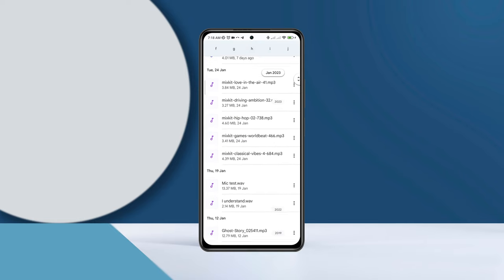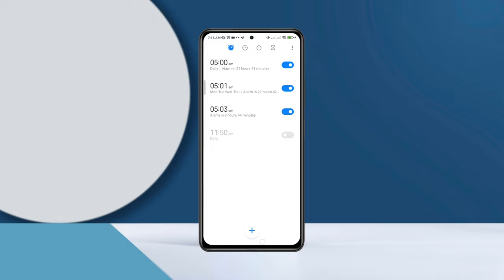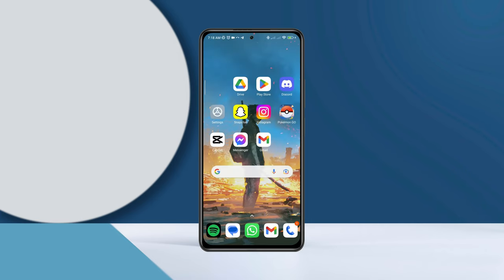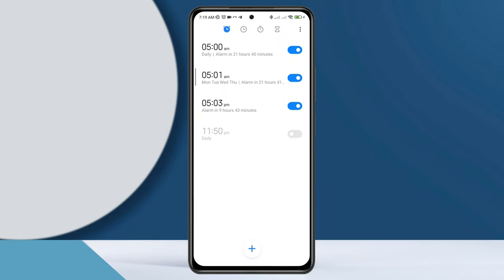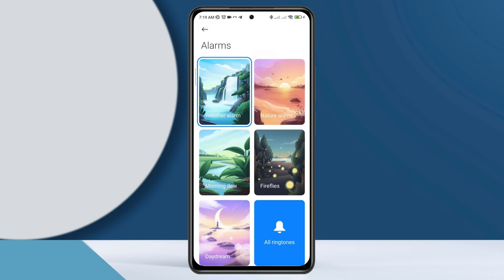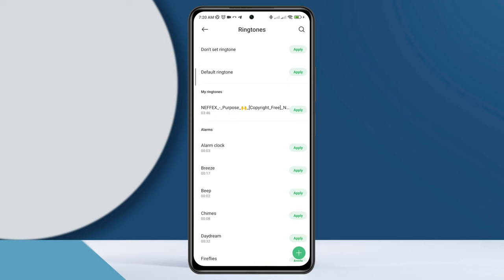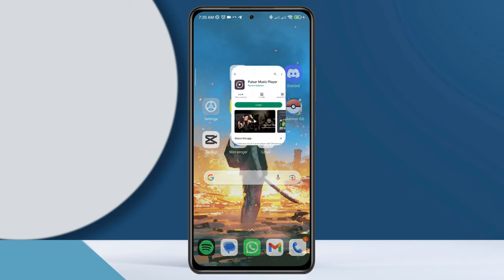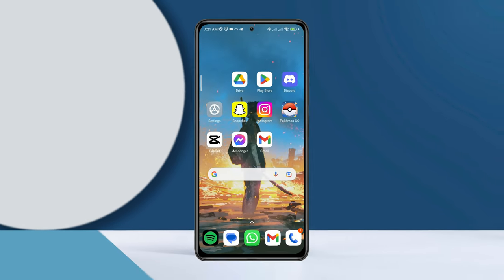How To Set Any Custom Sounds/Songs as Alarm on Android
Do you want to add your favorite Song or any Music to your Android Phone alarm? And also change your Default alarm sounds on your android device. then watch this entire video to fix it.
Recently, Some android device users have been complaining that They can't Set any Custom Alarm Sound or Can't Add any Song to the alarm on their android devices. and if you want to Customize your Own Favorite Song or Music to your Android Phone alarm. This video is for you.
So, After analyzing the fact, here I am gonna show you how to fix your set alarm sound problem or how to Add your favorite Song alarm on your Android device.

00:01- Video intro
00:41- Solution 1: Now to set the Music or Song
01:24- Solution 2: Download the pulsar Music apps from the google player story
01:29- Solution 3: Now choose your alarm music
01:46- Solution ending